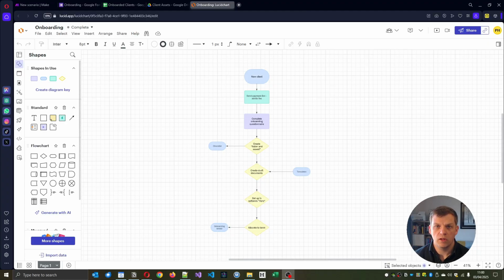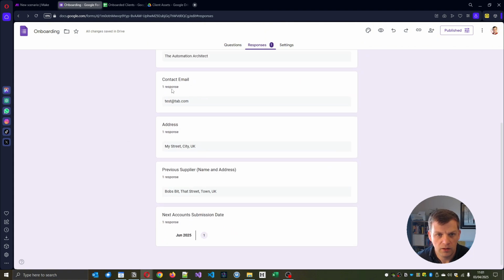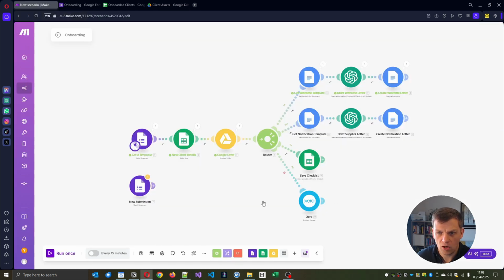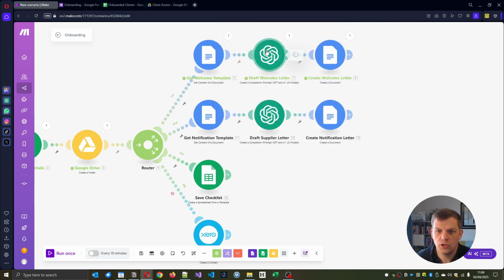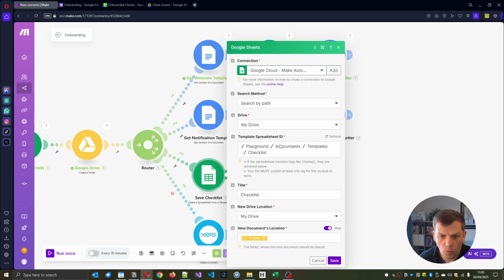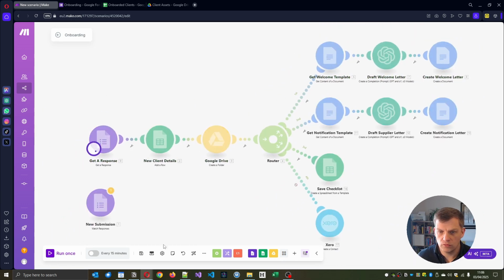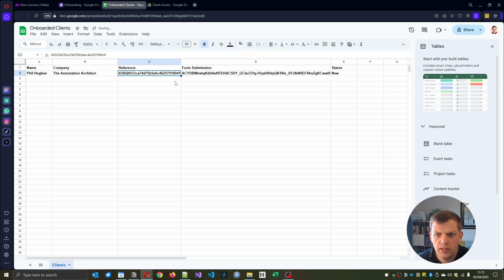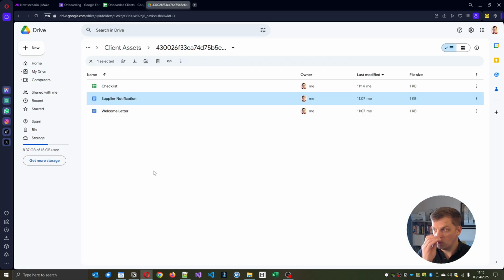How I Automated My Entire Customer Onboarding Process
Automate your customer onboarding process with Make.com!
In this video, I'll walk you through a real-life example of how I've streamlined the onboarding process for an accountancy firm using Make.com.

Starting from a Google form, I'll show you how to automate every step, saving you time and increasing efficiency.

Watch to the end to see how you can apply this to your business and start focusing on growth.

00:00:00 Introduction To Onboarding
00:00:45 Google Form Setup
00:01:30 Spreadsheet Organization
00:03:00 Make.com Workflow
00:03:45 Creating Client Records
00:04:30 Folder Generation Process
00:05:15 Welcome Letter Automation
00:06:00 ChatGPT Integration
00:06:45 Notification Templates
00:07:30 Checklist Implementation
00:08:15 Software Integration Demo
00:09:00 Team Allocation Options
00:09:45 Workflow Demonstration

Get in touch if you want help setting up automation in your business